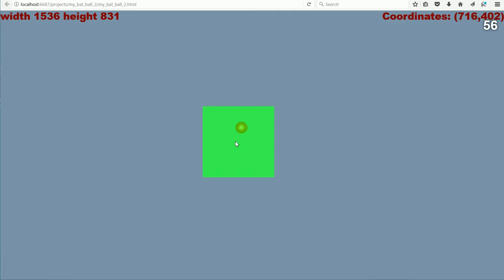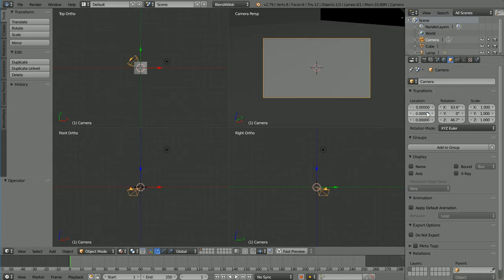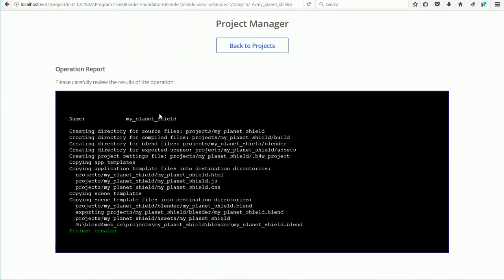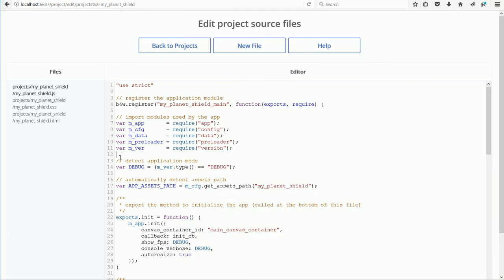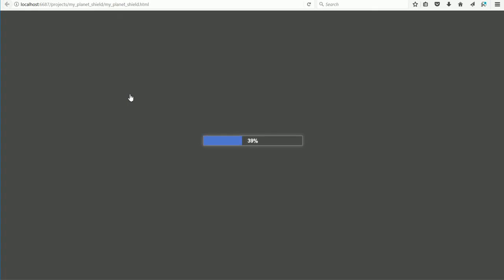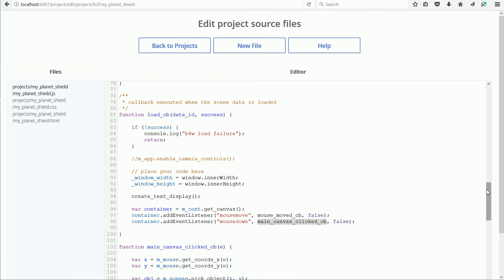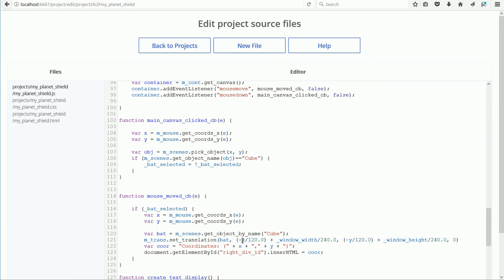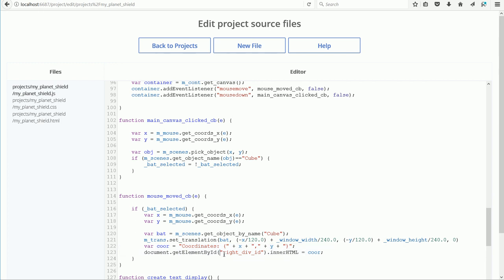A Simple 3D Bat & Ball Game that Plays in a Web Browser Part 1 The Bat Following the Mouse Pointer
This tutorial is the first in a series making a bat and ball game, this tutorial will show how to move the bat using the mouse.  It shows a method of converting the change in the mouse pointer’s location, into a change in the location of an object in a 3D scene.

A game, like an animation, consists of a series of frames. When a user moves the mouse, each frame, there will be a change in the x location and y location of the pointer. The locations are measured in pixels. This change has to be converted into a change in the location of an object, the bat, measured in Blender Units.

Web browsers use JavaScript functions that will listen for mouse events and run callback functions when the event occurs.

A programmer has full access to a range of mouse events, so there are many ways a game interface can be designed. There is support for a pointer lock mode and a capture mode giving a range of different ways of using the mouse.

This tutorial uses Blend4web functions to get the x and y locations of the mouse when it moves.

The challenge then is to move the bat in the 3D scene in sync with the mouse pointer, converting pixels into Blender units.

There is no conversion table to convert pixels into Blender units. It all depends on the relative location of the bat and camera perspective is an issue.

The method demonstrated is not without problems but it is a start.